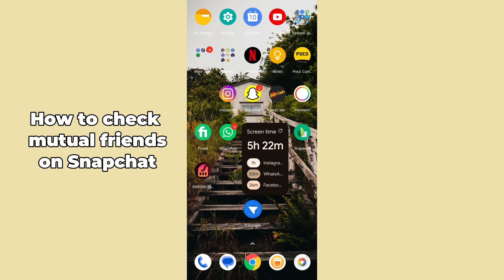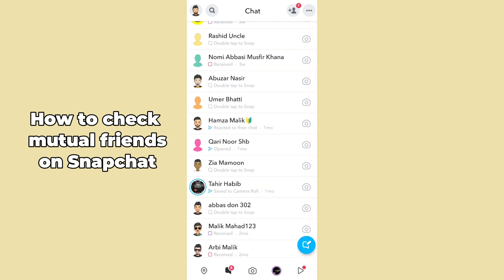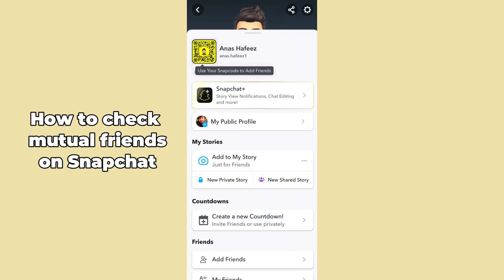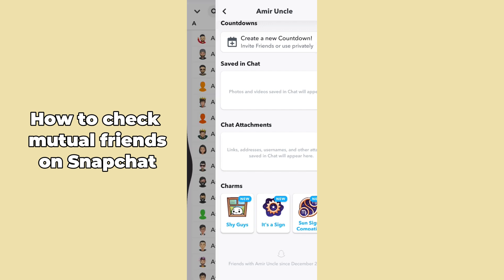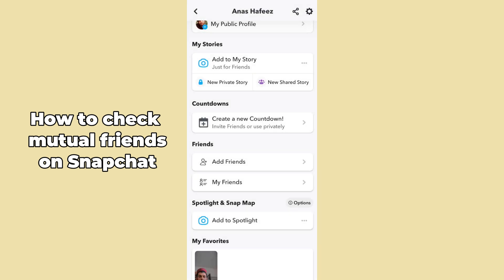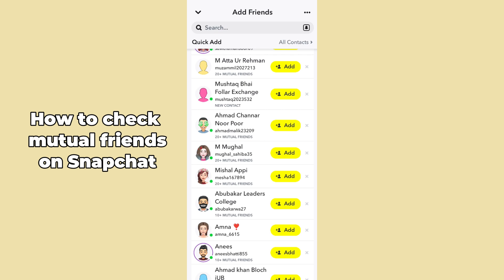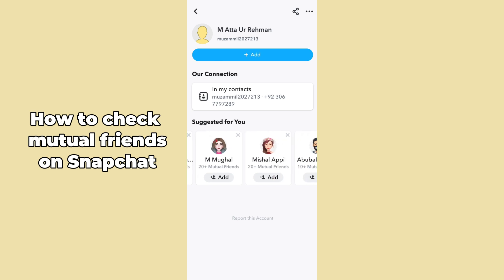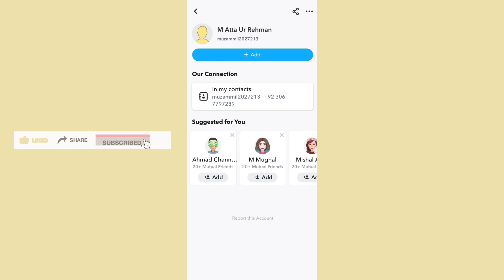How to Check Mutual Friends on Snapchat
Learn how to easily check mutual friends on Snapchat! This step-by-step tutorial will guide you through the process, ensuring you can quickly see the friends you share with others on Snapchat.